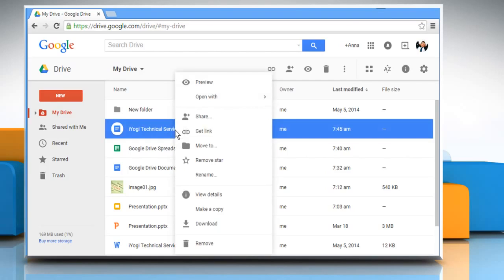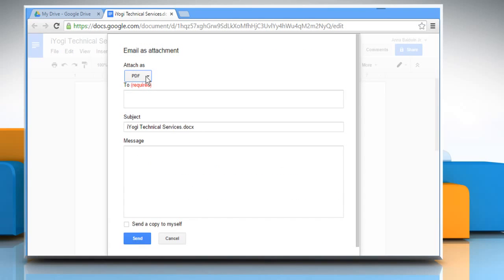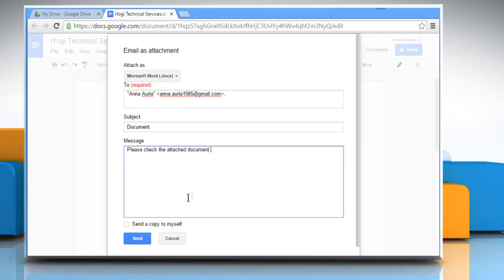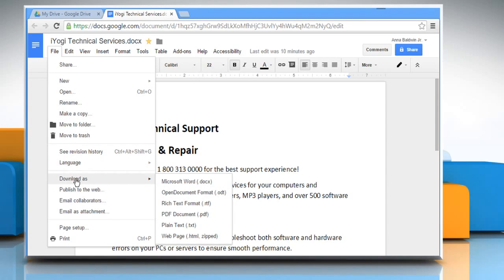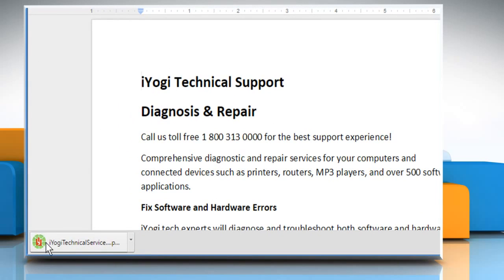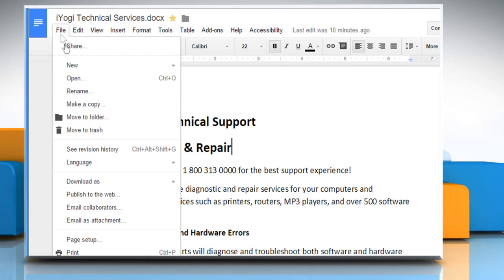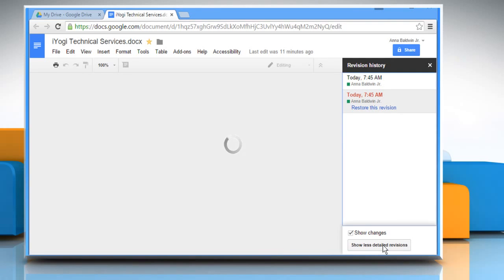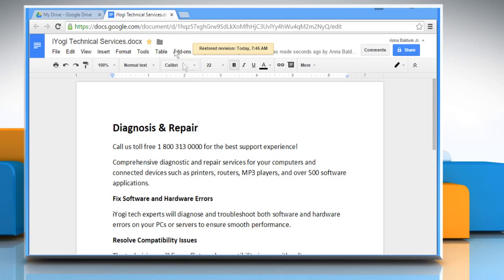How to attach a document to an email in Google Drive: Tutorial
You can attach files from Google Drive, such as documents and photos. This is especially helpful if the document is larger than the Gmail file size limit, or if you want to collaborate with others on the document. Learn easy steps shown in this video about how to attach a document to an email in Google Drive .